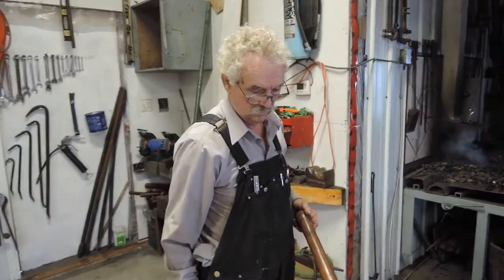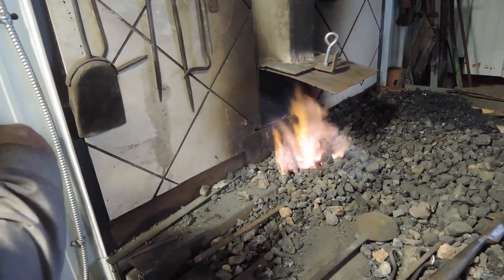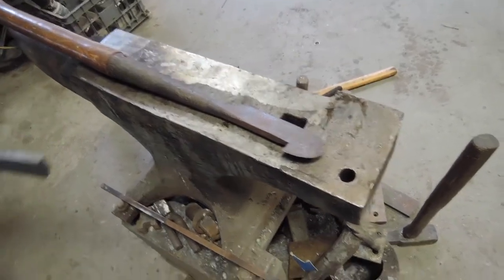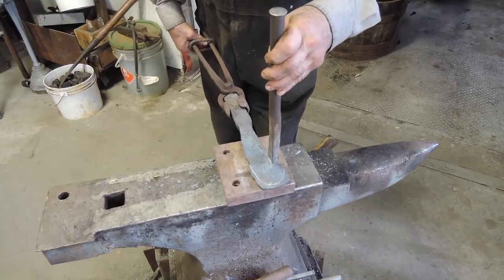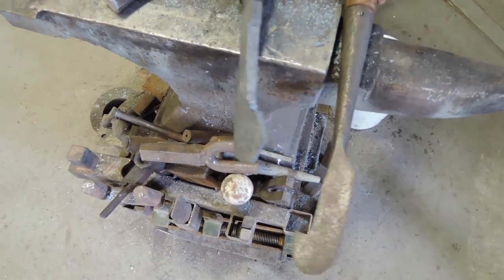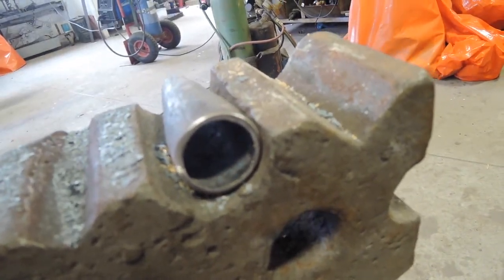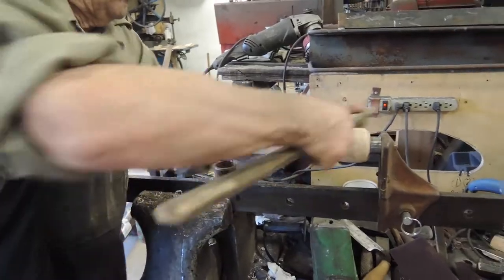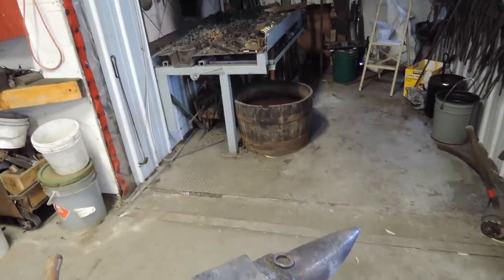Tony Walsh makes a bark spud log peeler from a truck spring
Tony Walsh makes a spud from a truck spring which is a chisel-like tool used to remove bark from logs.